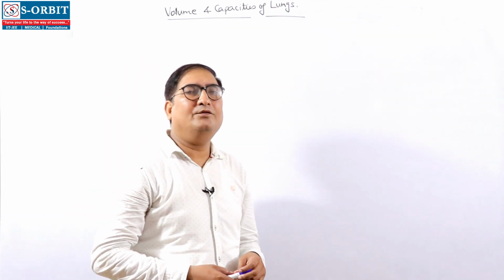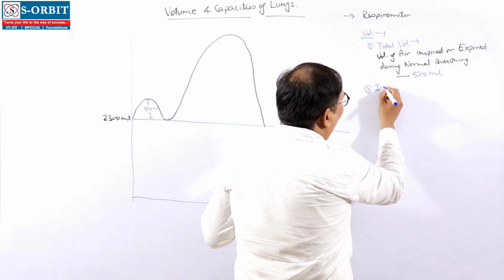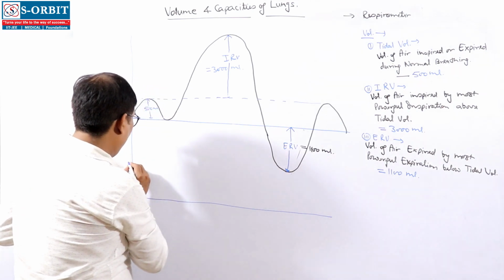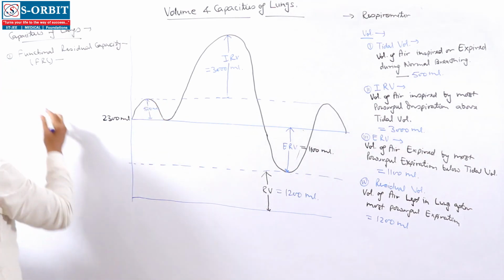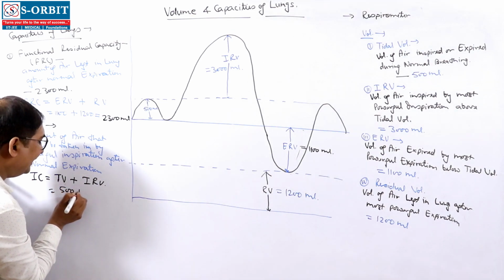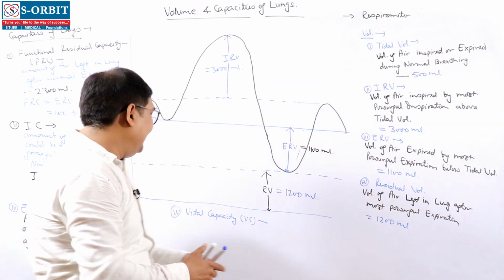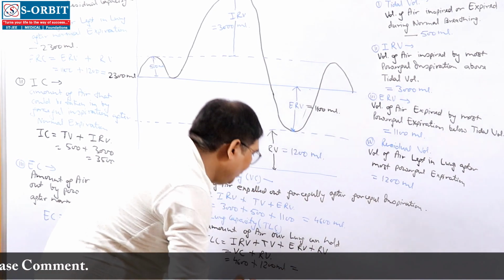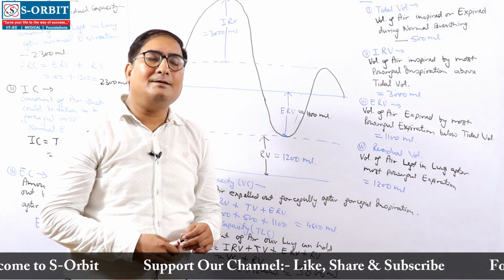Biology | Breathing & Exchange of Gases:-Volume & Capacities of Lungs | By KK Mishra | Part 4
Breathing and exchnage of gases  video Lecture of Biology for NEET by K.K. Mishra. K.K. Mishra Sir is known for focused and simplified NEET teaching to bring to students an easy and analytical methodology towards NEET.

Mr. Seraj Ahamad Siddique founded S-Orbit to provide the most effective coaching and career solutions to the student who wish to aspire for engineering and Medical entrance. It has grown to one of the reputed institute of North India for Pre Medical and Engineering guidance. The basic inspiration came to Mr. Seraj, when he was looking for a solution to make society a better place to live with harmony, peace and happiness. He after a spark of thought felt that it is a better way to make society better by guiding the students, who often feel hapless when it comes to choose the correct careers choices. After a long pondering over the situation and conditions he finally decided to share his expertise in counseling the students towards correct choices of careers. And that is how he shaped his idea of making a better society and better citizens through education sector.